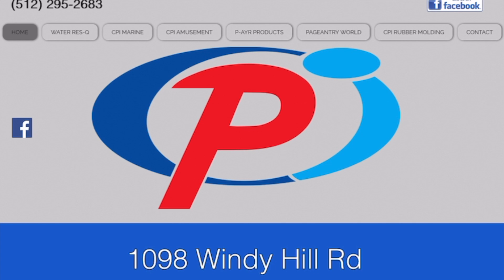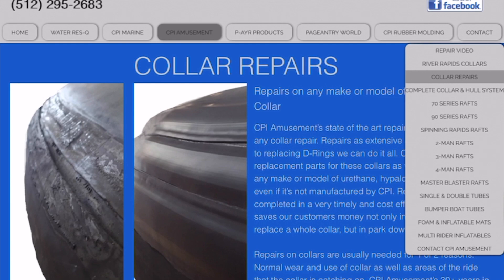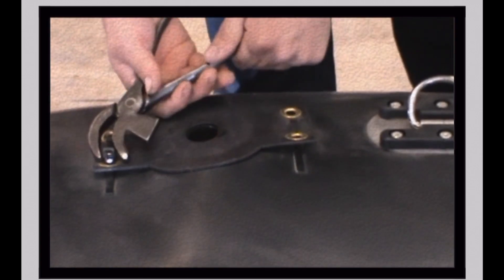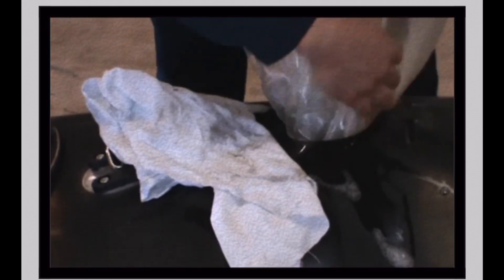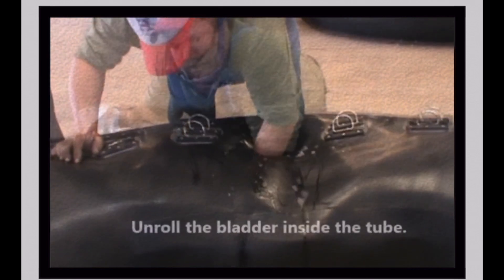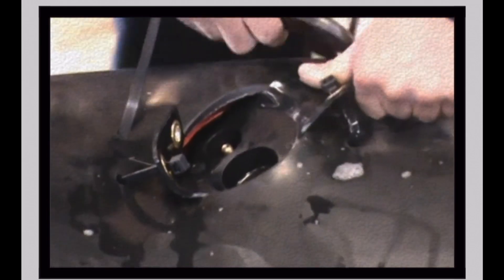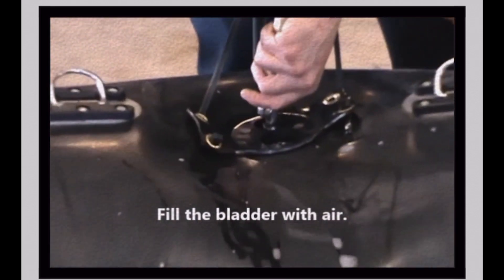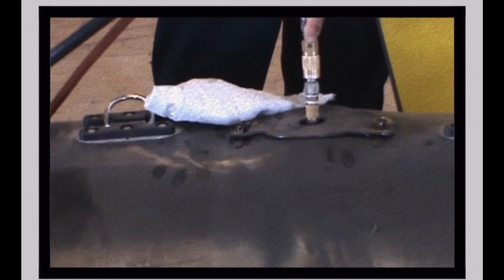Rapids ride inflatable bladder replacement on a CPI collar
A lot of rapids rides use a replaceable bladder system made by the company CPI. This is their replacement bladder video to show how this process is done.
if you work on a rapids ride its important to note that the collar featured seams easy to replace because no tub is installed. on the ride its fair to say the process is much more difficult. Never run a bladder over 2 psi.
my experience shows its best to deflate all bladders during this process.